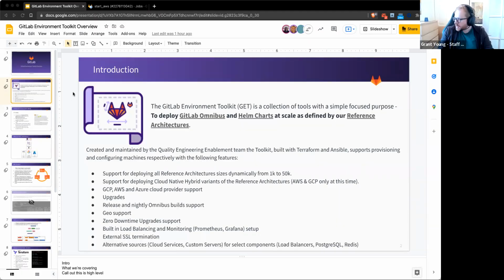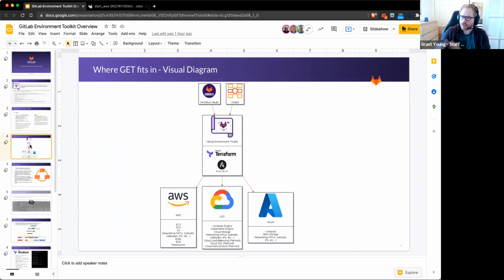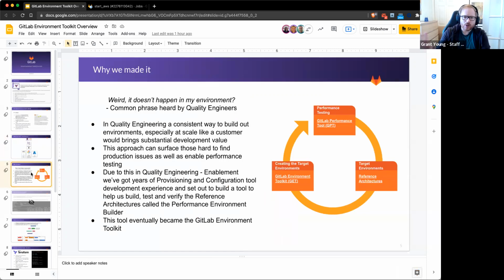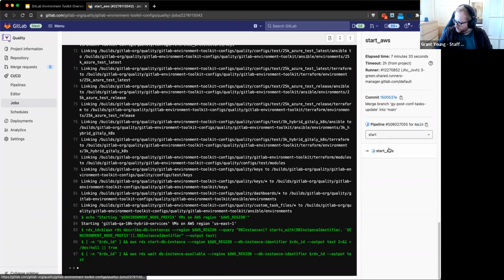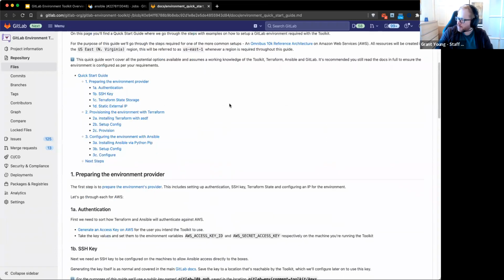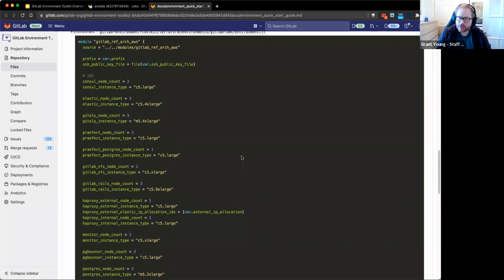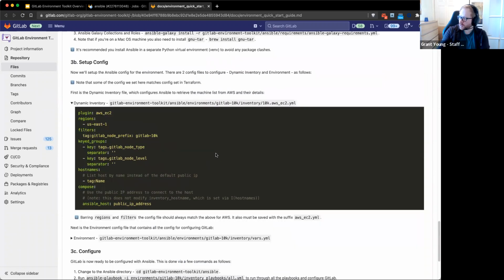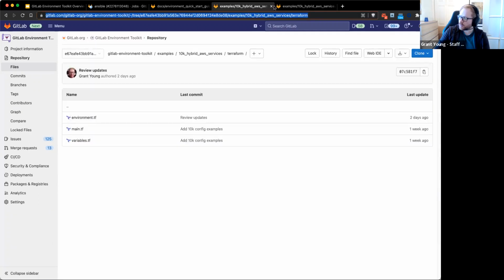Distribution Team Demo - 2022-03-31 - Introduction to GET